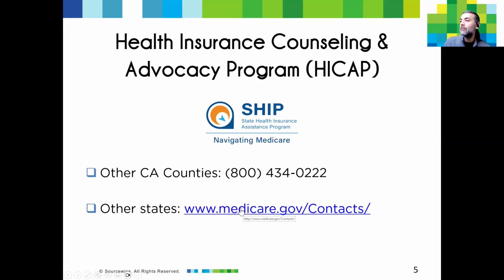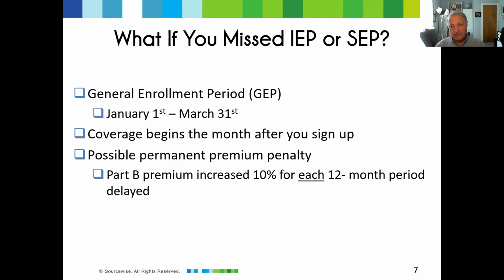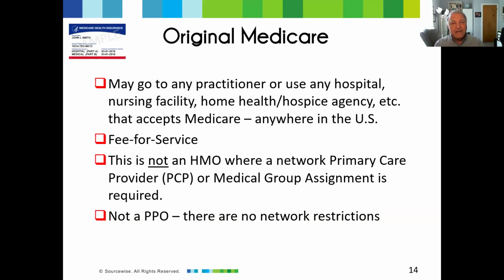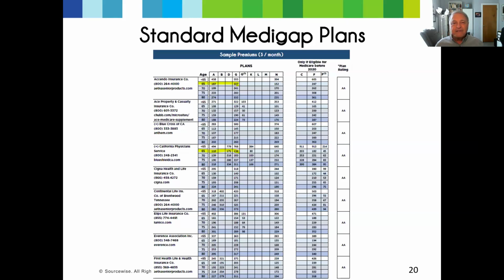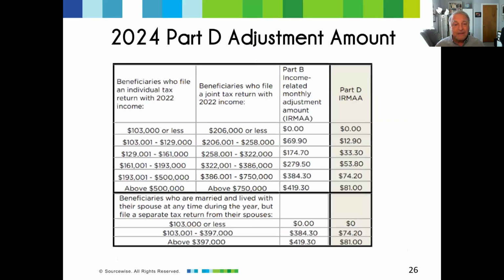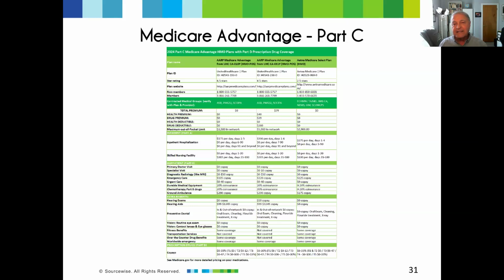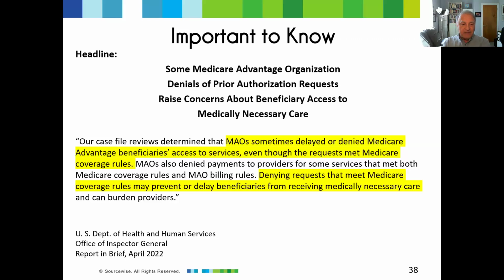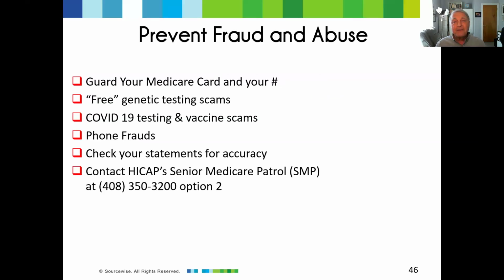Introduction to Medicare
Sourcewise provides residents of Santa Clara County access to one-on-one counseling to assist Medicare beneficiaries, their families, and caregivers understand their Medicare benefits and healthcare options.

Find out what your options are and what will work best for you. Health Insurance Counseling & Advocacy Program (HICAP) will help you fully understand your Medicare options so that you can make the right choices and navigate the Medicare maze better informed.

HICAP answers questions about:

Original Medicare, Part A & Part B
Medicare Supplemental Insurance (Medigap)
Medicare Advantage Plans
Medicare Prescription Drug Coverage
Limited income programs that help with Medicare costs
Choices for dually eligible Medicare and Medi-Cal beneficiaries
Medicare coordination with other insurance, (e.g. employer and retiree plans)
Long-Term Care Insurance
Medicare Fraud and Abuse